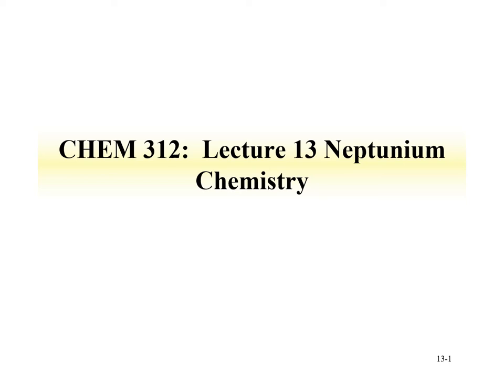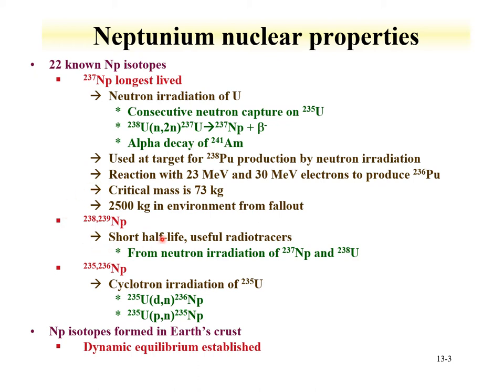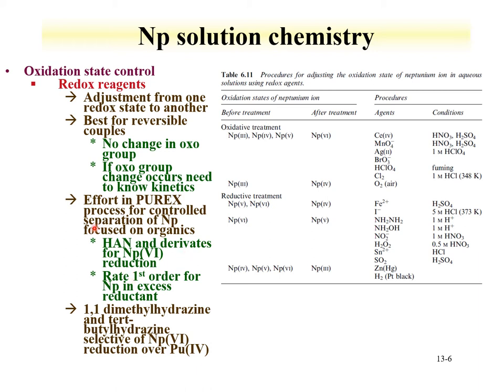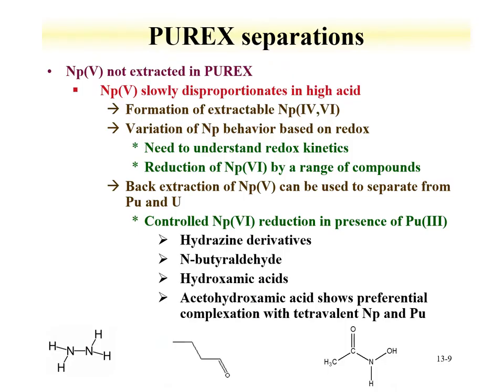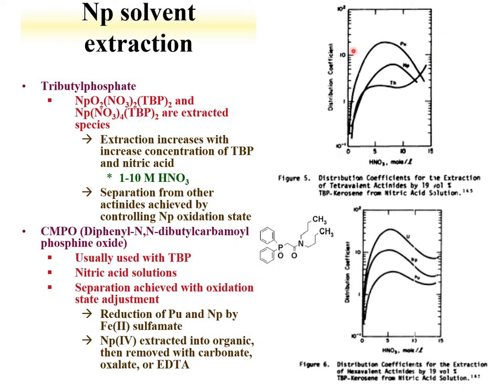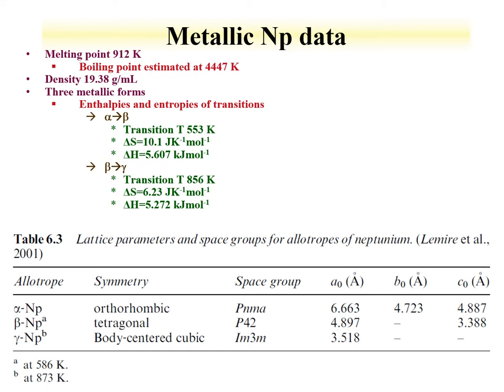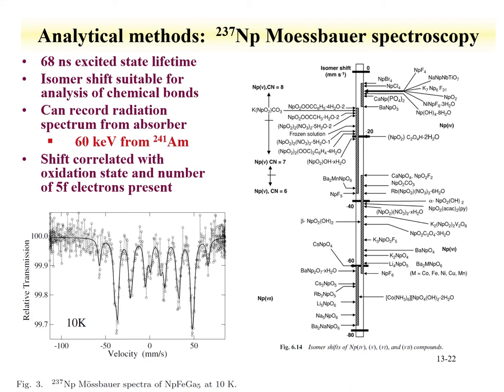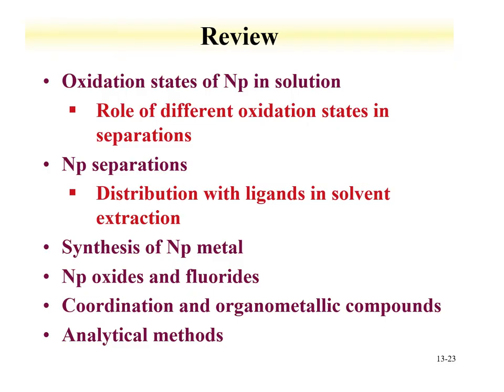CHEM 312 Lecture 13 Np chemistry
Neptunium chemistry is covered in this lecture.  Nuclear properties and synthesis of neptunium are described, with emphasis placed on the isotopes 235-239Np.  The synthesis and properties of neptunium metal, alloys, and intermetallic compounds are introduced.  The lecture describes neptunium compound synthesis, with resulting thermodynamic and structural properties provided.  Neptunium organometallic and coordination compounds are also presented.  Information on neptunium solution speciation, redox, and spectroscopy is given, with trends based on oxidation state examined.  A presentation of analytical methods useful in neptunium chemistry, including Mössbauer spectroscopy, concludes the lecture.  Comparisons are made with uranium chemistry to provide trends in the actinides. The lecture length is 27 minutes.